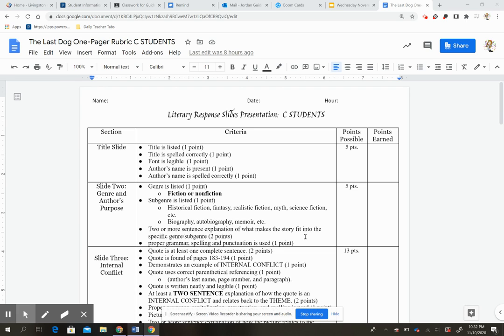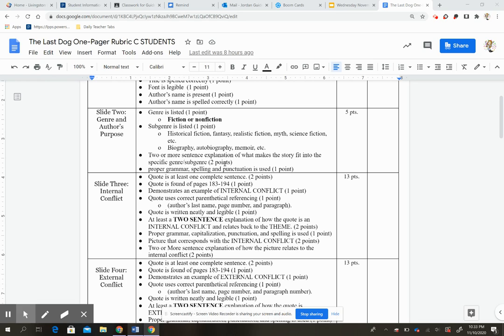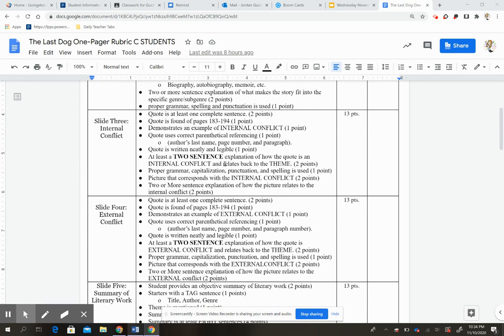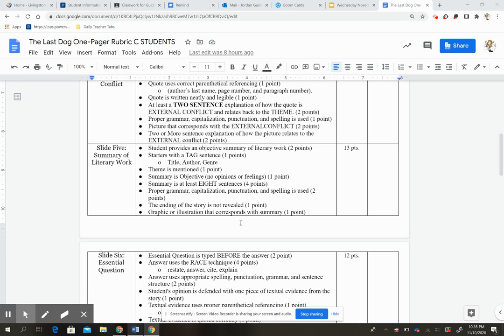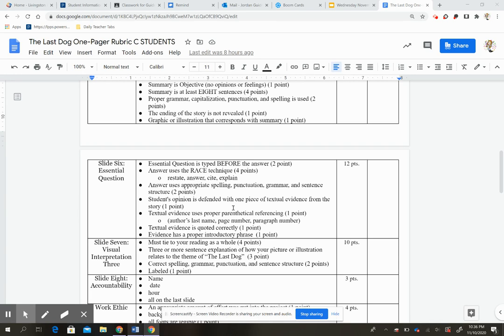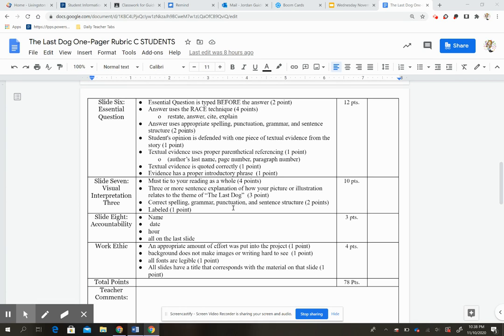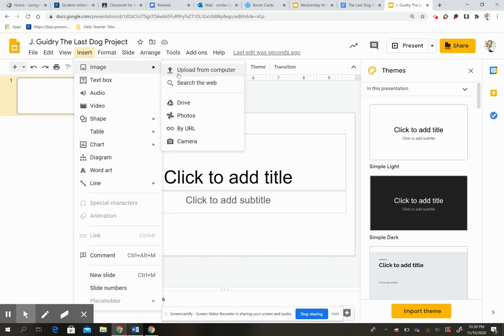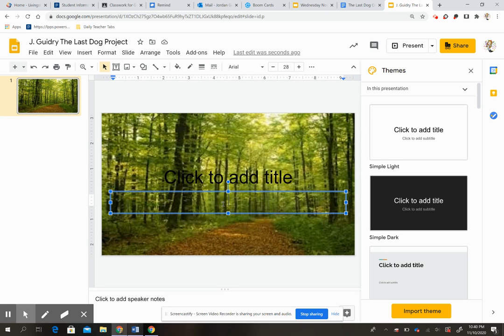The Last Dog Project Virtual Students